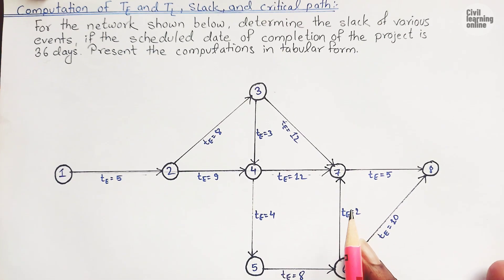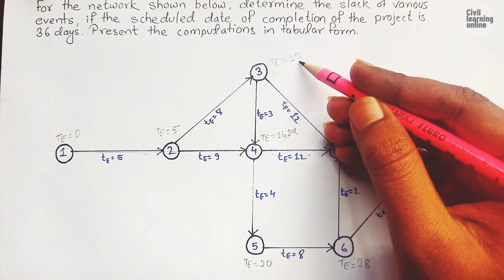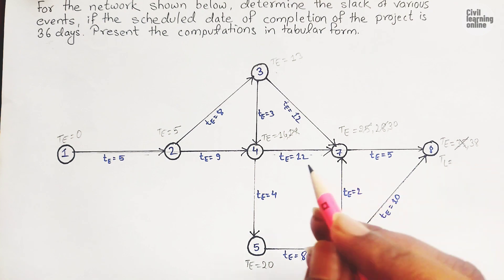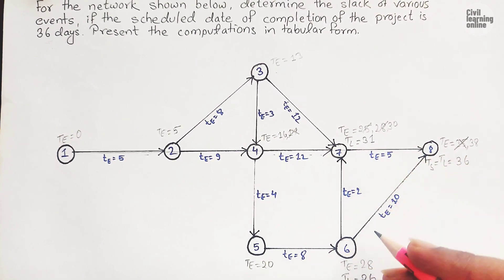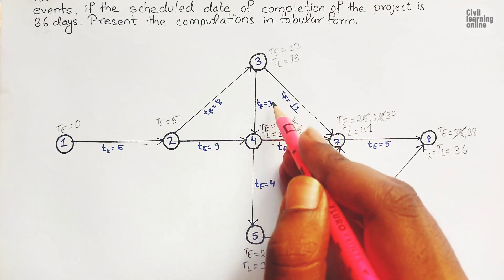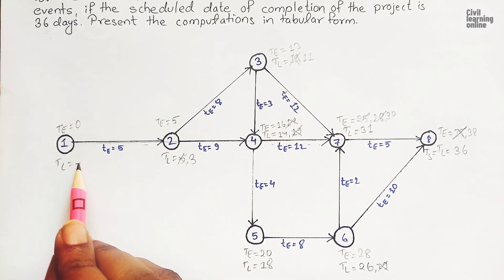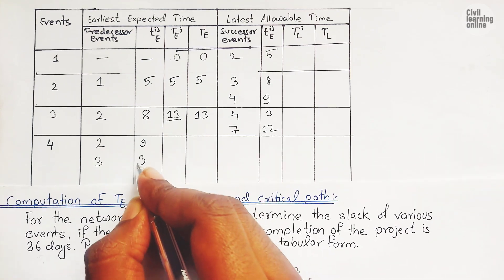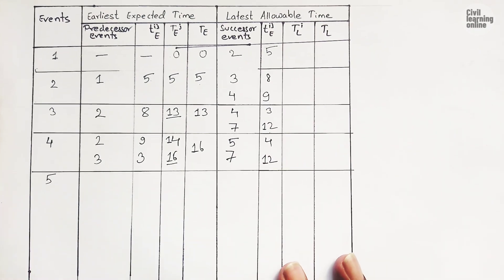Critical Path Method in Project Management & Operation Research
Critical Path Method in Project Management & Operation Research | How to do Critical Path Method
The earliest expected time and latest allowable time are two important concepts in project management that determine the start and end dates of a project.

The earliest expected time, also known as the "earliest start time," is the earliest date that a particular task in a project can begin. This date takes into account any dependencies that the task may have on other tasks, as well as any resources that may be required to complete the task. The earliest expected time is used to determine the overall timeline of the project and helps to ensure that the project is completed on time.

The latest allowable time, also known as the "latest finish time," is the latest date that a task can be completed without causing any delays to the overall project timeline. This date is used to create a buffer for any unexpected events or challenges that may arise during the project. If the task is not completed by the latest allowable time, it may impact the overall completion date of the project and could result in additional costs or other negative consequences.

Both the earliest expected time and latest allowable time play a critical role in project management and are used to ensure that projects are completed on time, within budget, and to the required quality standards.

Earliest expected time
0:00 Intro
0:47 Netqork solution
7:25 Tabular solution
17:05 Slack
17:52 Critical path